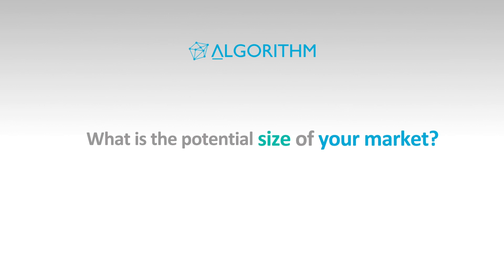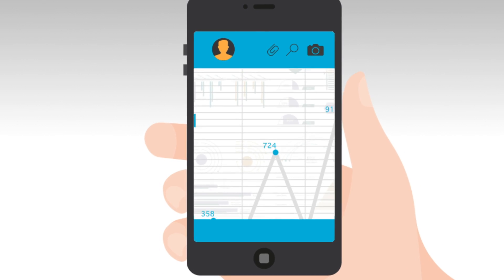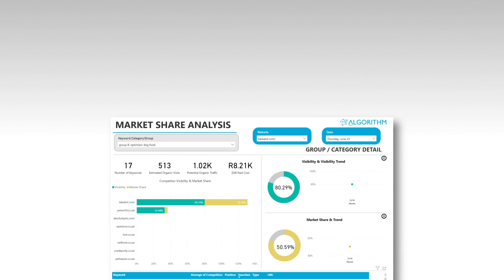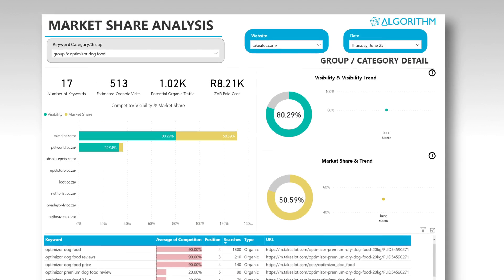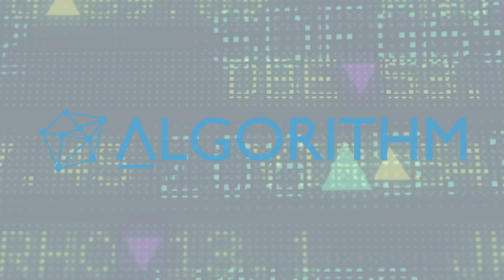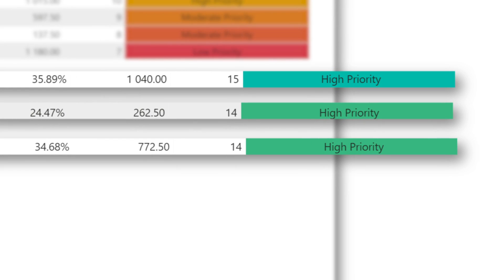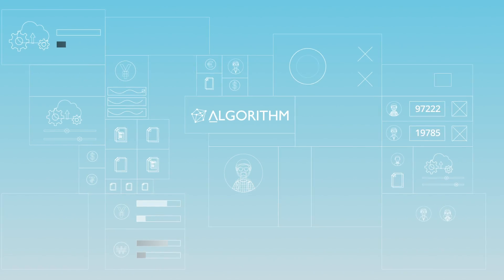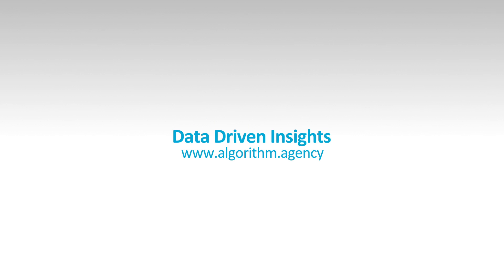Algorithm Market Share Analysis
What is the potential size of your market?

What are people searching for and how visible are you on Google?

Who is your competition and how can you outsmart them?

This is why we built our Market Share Analysis software.

It can tell you what people are searching for in relation to your business, where you and your competitors are weak and strong.